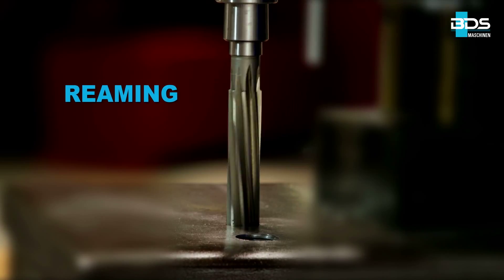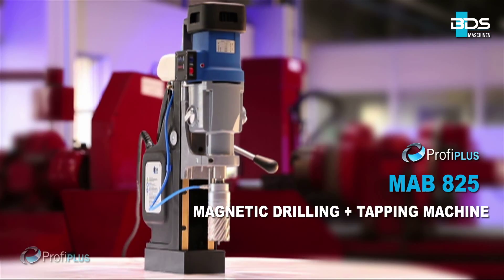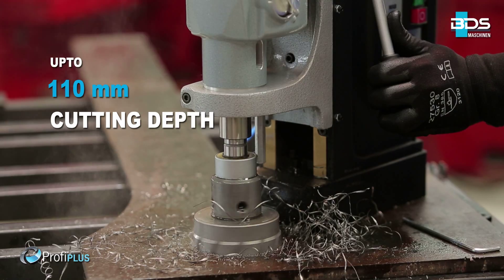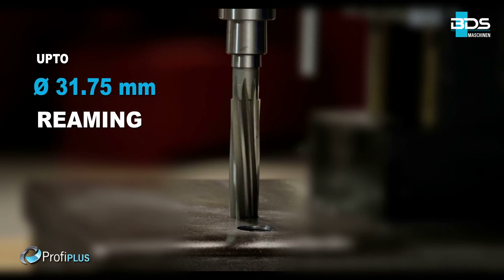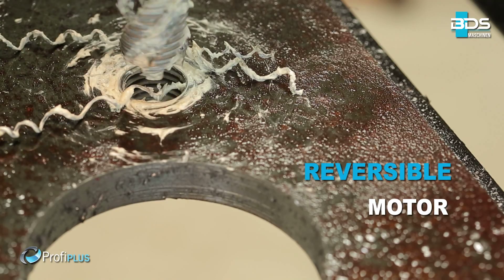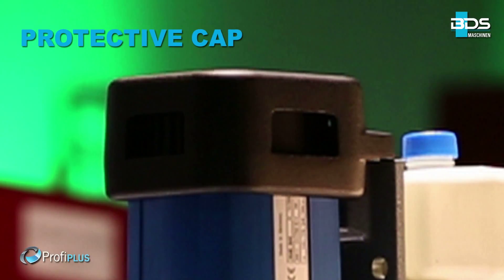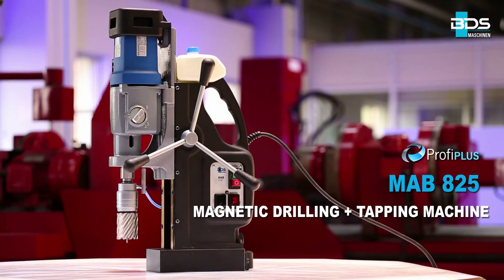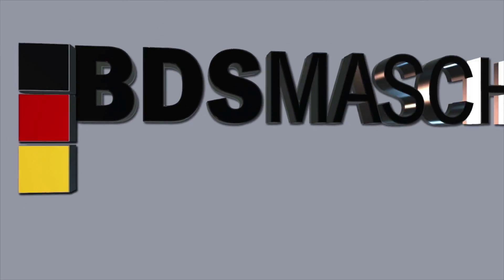Most Popular Magnetic Drill | Magnetic Drilling Machine/Annular Cutter/Hole Saw | MAB 825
The made in Germany, MAB 825 Mag Drill - The unique feature of MAB 825 mag drill is that the it is equipped with reversible motor. A reversible motor of the mag drillis absolutely necessary to do rreversible motor of the mag drilltapping or thread cutting. Once the tapping is finished, with reversible motor of the mag drillyou can remove the taps at the entry of the holes, which helps prevent the threads to get damaged. reversible motor of the mag drillis also useful for right hand as well as Left hand taps. With a reversible motor of the mag drillthere is no need of extra tap-head attachment. Powerful & Reliable, 16 Amp double-insulated motor, 4-speed oil bath gearbox for applications requiring high power, Designed for continuous use, Infinitely variable torque control and full-wave control electronics, Drill up to 4" dia. & Tap up to 1-1/8" dia., Uses annular cutters, Twist drilling and reaming up to 1-1/4" dia. Tapping capacity 1-1/8" dia., Optional geared chuck IBC 21, Integrated cutting oil reservoir, Automatic internal lubrication, Automatic feed (model MAB 825 V), ideal for production applications, Swivel base (model MAB 845), Keyless Cutter Mount, Quick-change keyless cutter system for 3/4" Weldon shank, Arbor for 1-1/4" Weldon shank, Integrated Safety, Green/Red LED magnetic force indicator for safe operation, Internal cable routing, Simple, ergonomic arrangement of controls for one-handed operation, Emergency-off function.